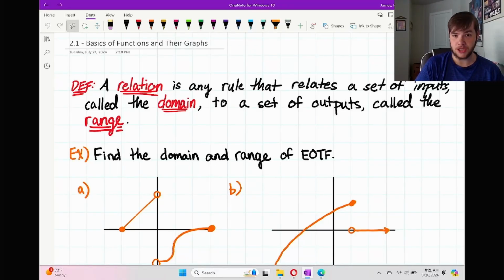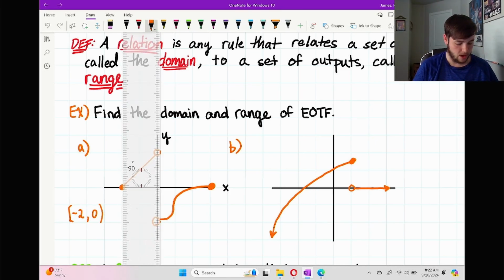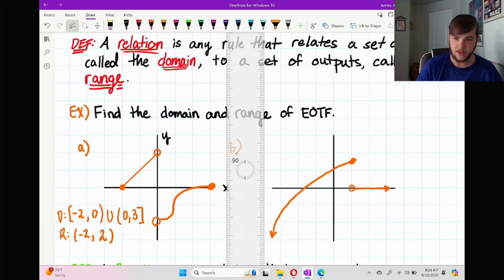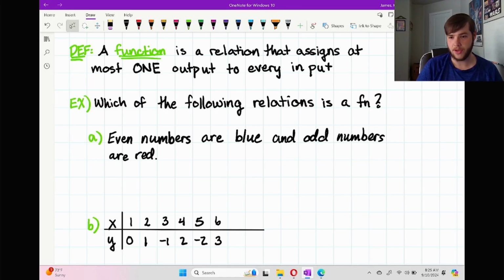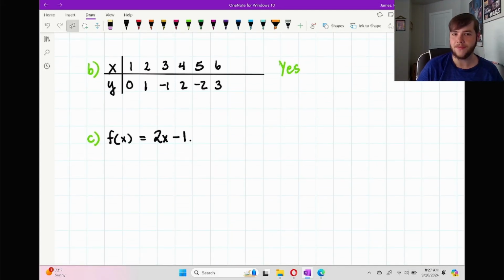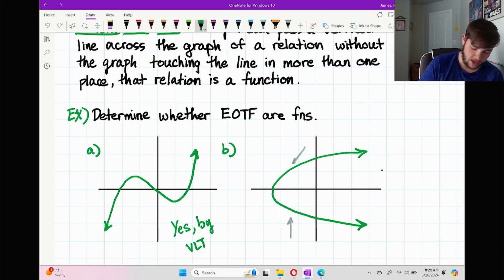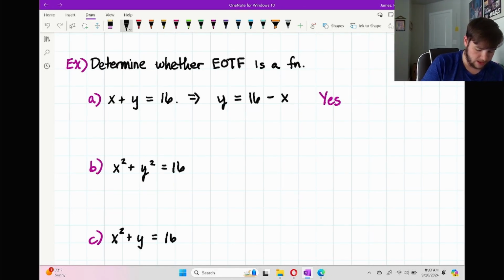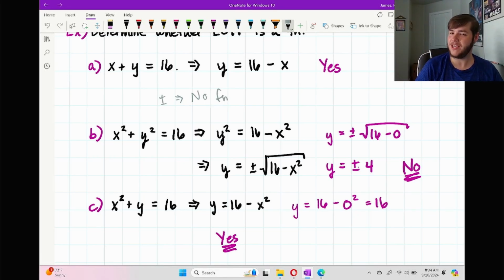Functions #1 - What are they?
Viewers will learn how to classify relations as functions.